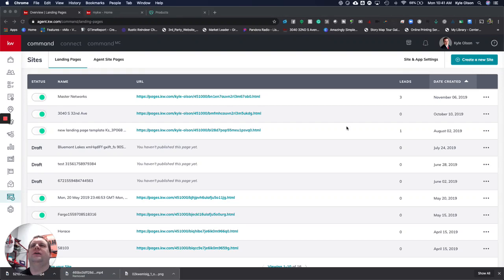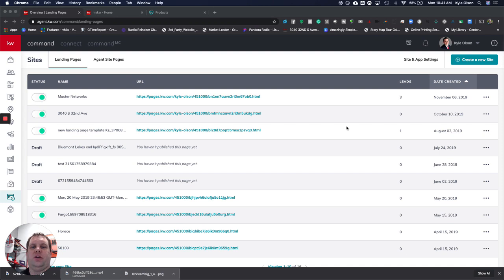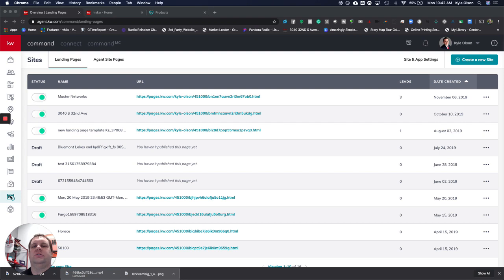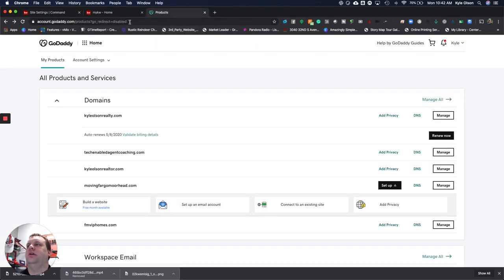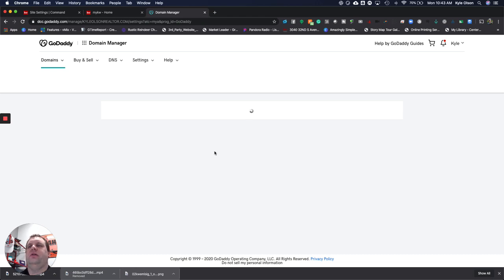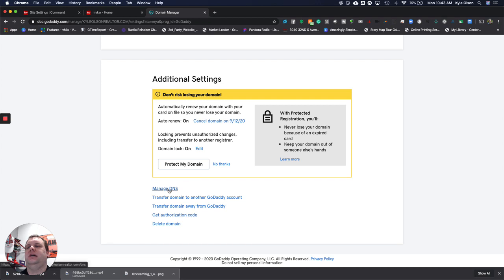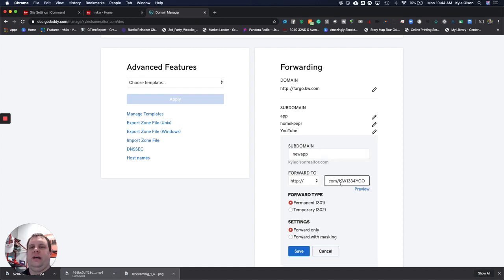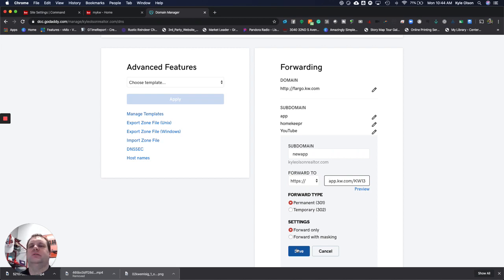Command 101 - Create a custom APP domain for your KW Consumers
Enjoy this video from Kyle Olson: Host of Real Estate Live @ Lunch, Producer of your home sale and an ambassador to Fargo-Moorhead Kyle is a real estate agent and coach at Keller Williams in Fargo ND.

Title:  Create a custom APP domain for your KW Consumers

Looking for a fast way to share your brand and app.  This video teaches you how to create a subdomain to forward to your app download page.  Use this a text signature to share the Brand, name, and app in one link like app.KyleOlsonRealtor.com

This video is made with Godaddy as the host, similar options are available with any domain name host including Google.

Kyle Olson meets with residences of Fargo Moorhead to see why they love living here, a marketer, blogger, and technology trainer, Father and community ambassador.   Kyle teaches others how to. From her Las Vegas real estate team to her affiliate marketing business, to her shampoo business, to her Keto for weight loss coaching company, Lori practices what she preaches on a daily business.

The information contained on this YouTube Channel and the resources offered for download or viewing through this Channel is educational and informational purposes only.​